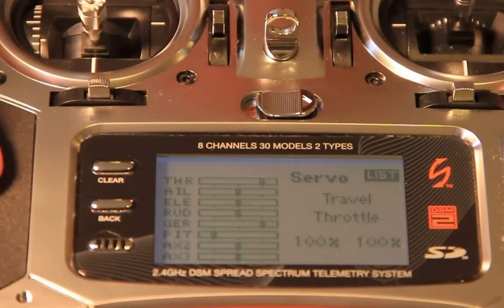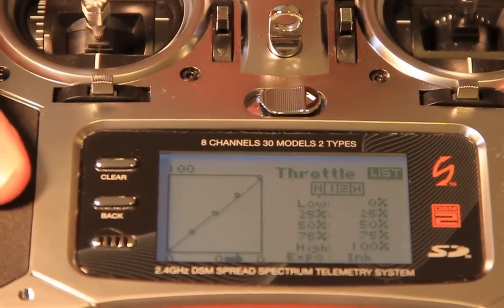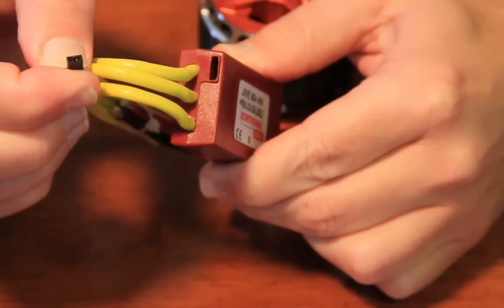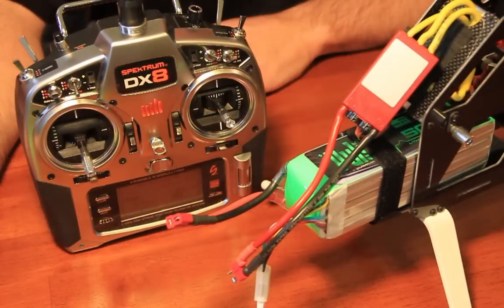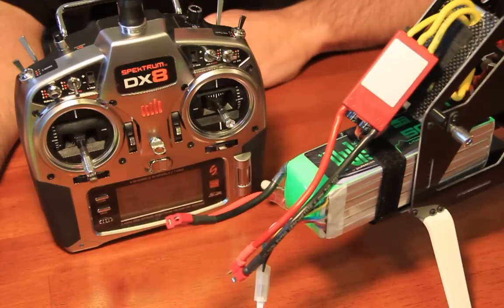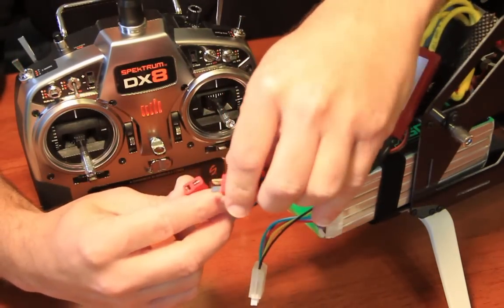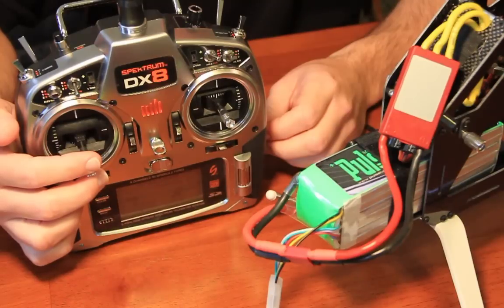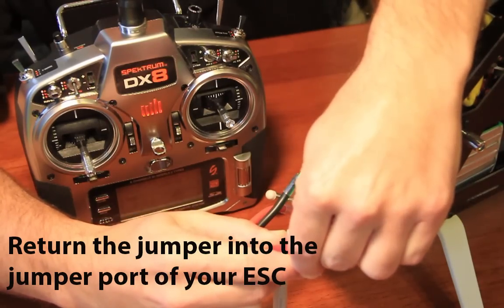KONTRONIK JIVE Programming-Mode 4